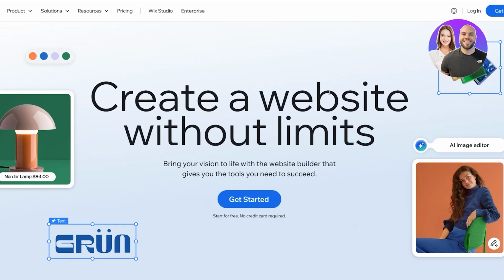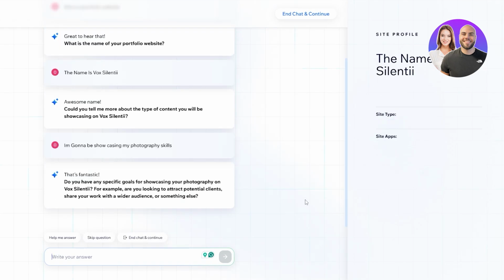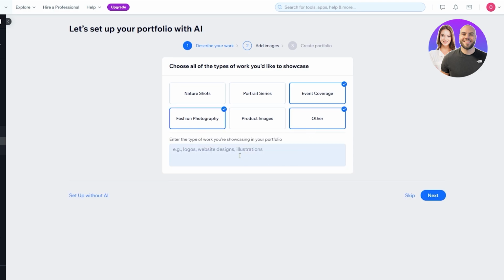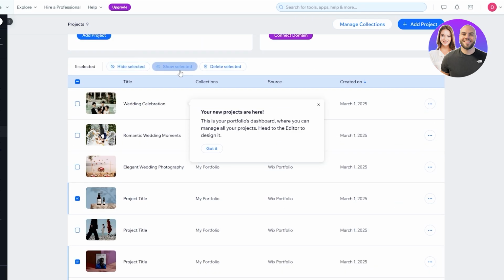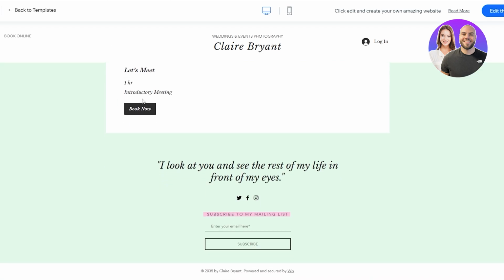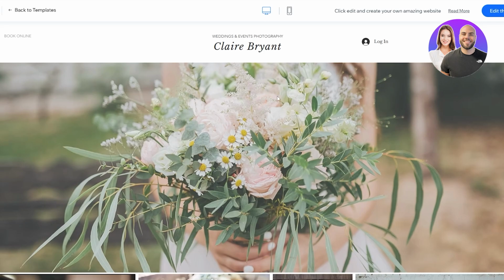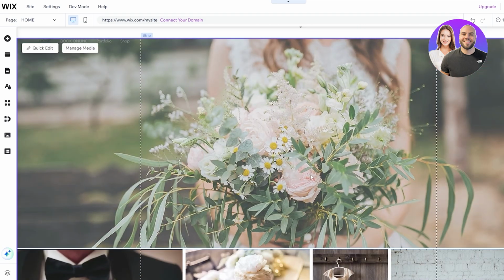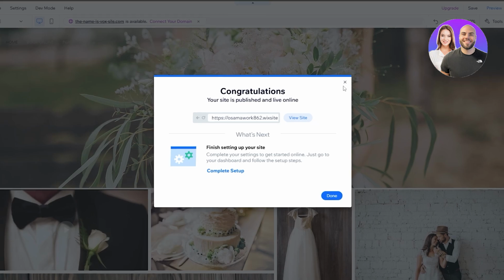How To Use Wix To Make a Portfolio Website (2025)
In this video, we show you how to use Wix to make a portfolio website step-by-step. This tutorial covers everything you need to know to build, customize, and showcase your portfolio — even if you’re completely new to Wix.